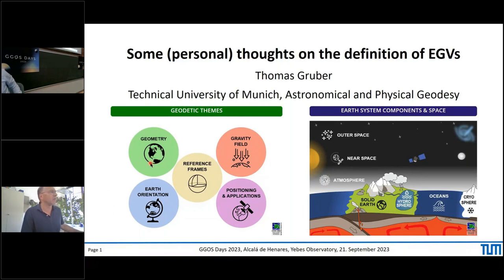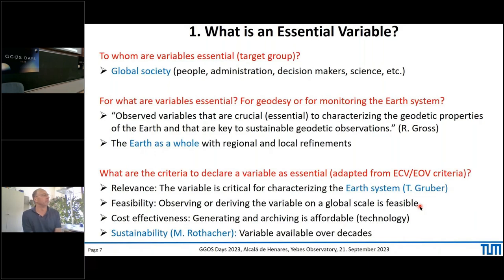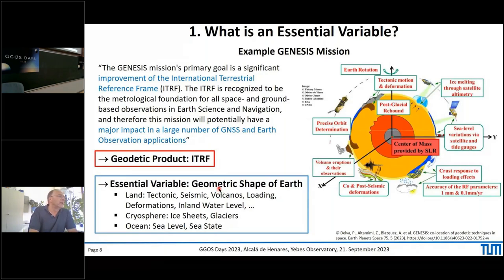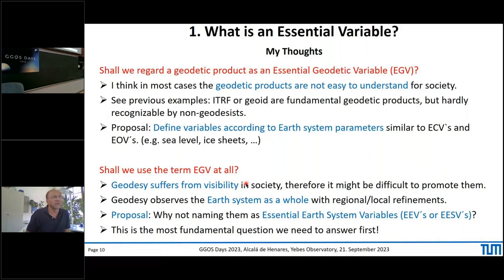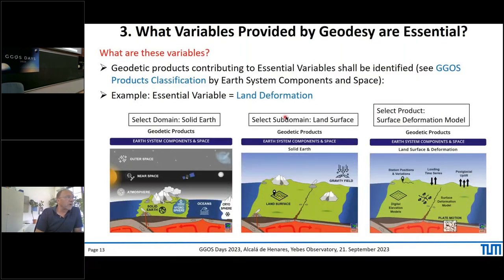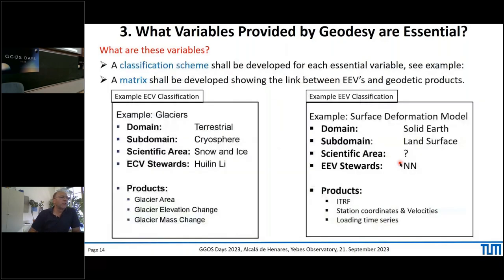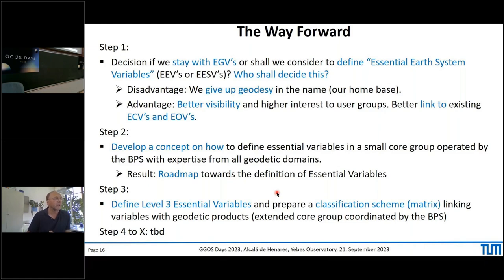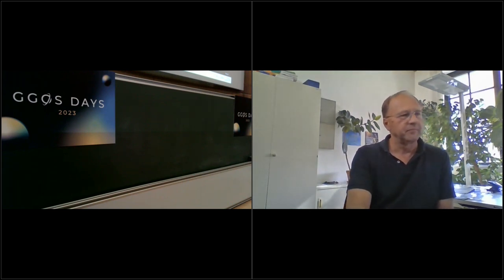8.2 Essential Geodetic Variables (EGV) - some thoughts on their definition (Thomas Gruber)